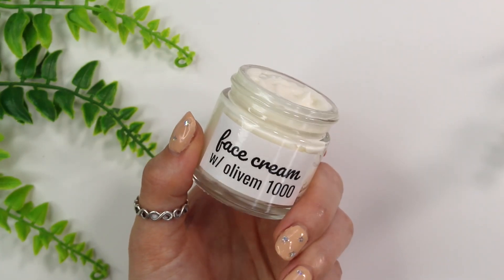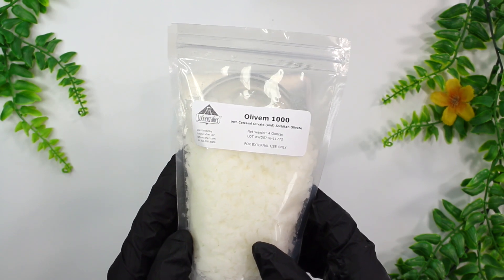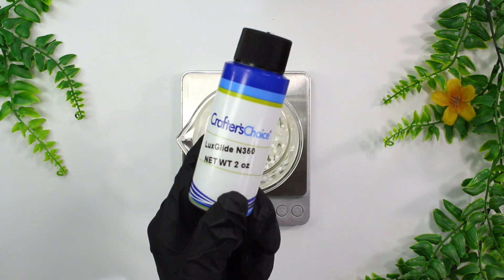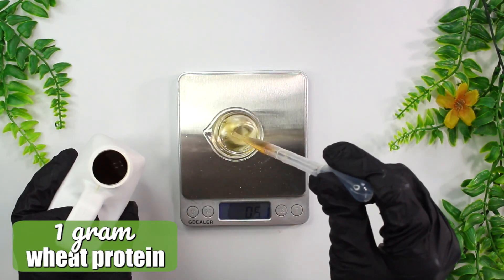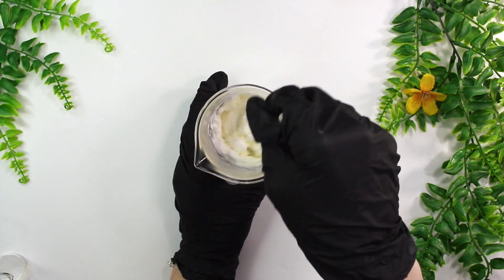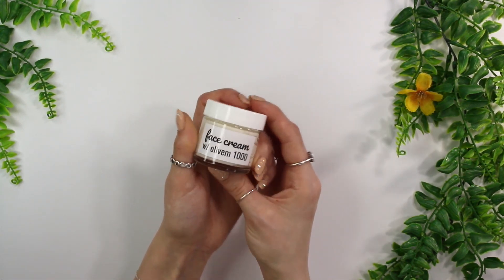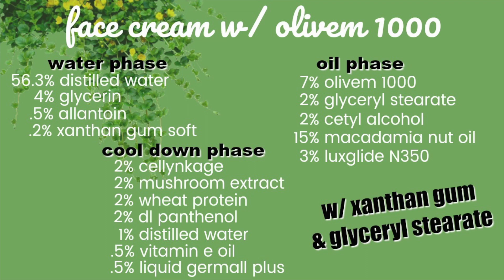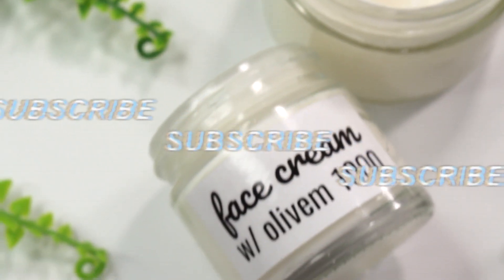How to Make Face Moisturizer with Olivem 1000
Formulating with Olivem 1000. How to keep Olivem 1000 stable in emulsions.